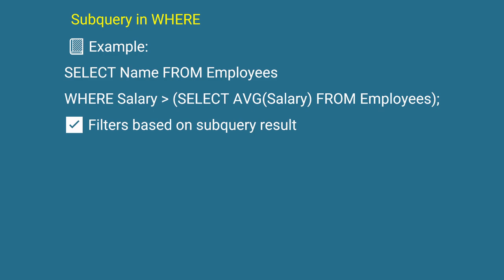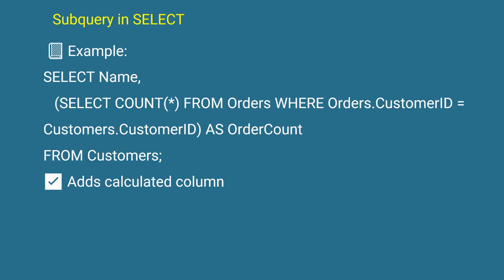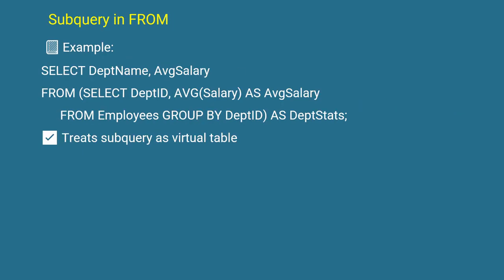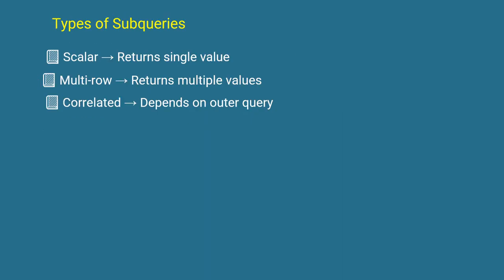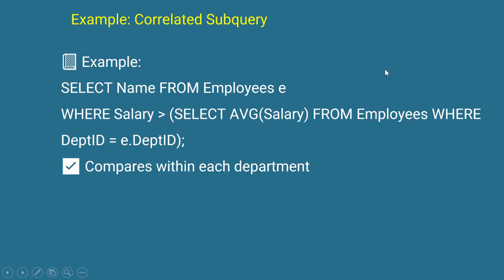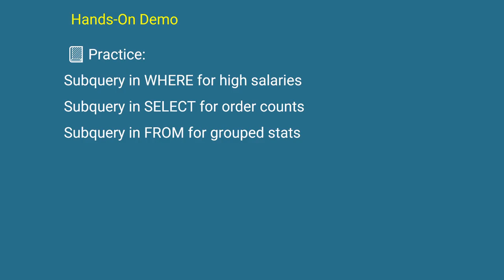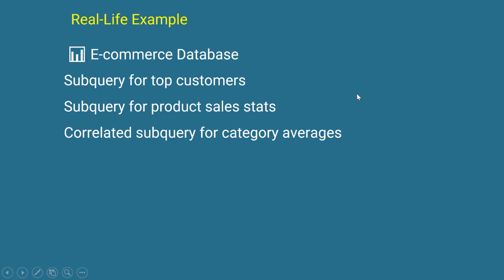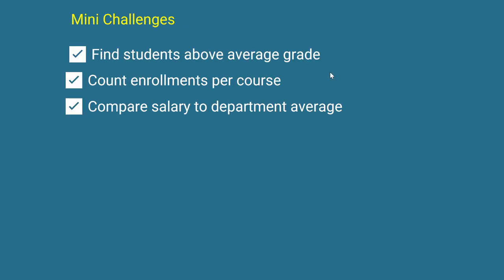🎞️ Day 28 – SQL Subqueries: Queries Inside Queries